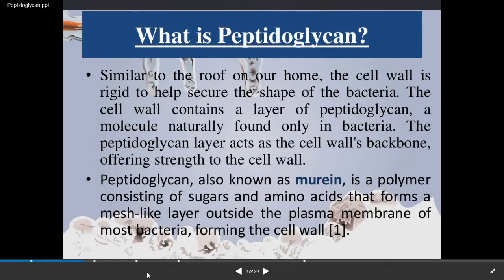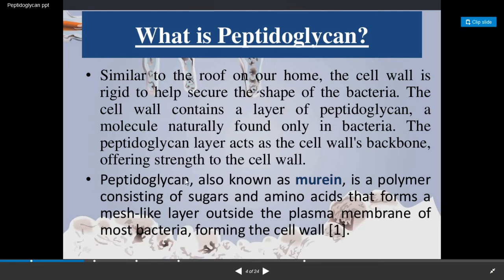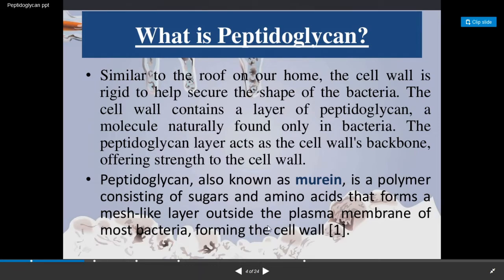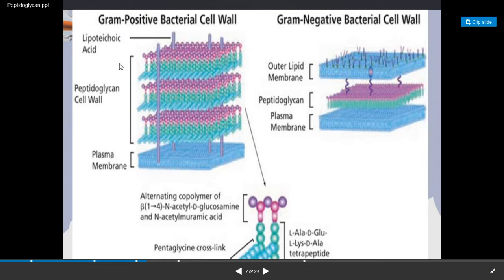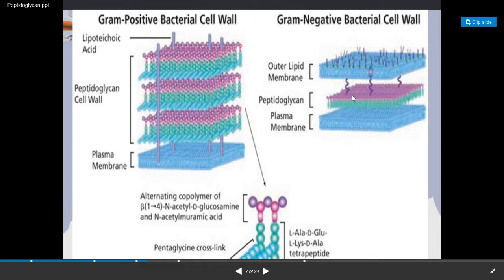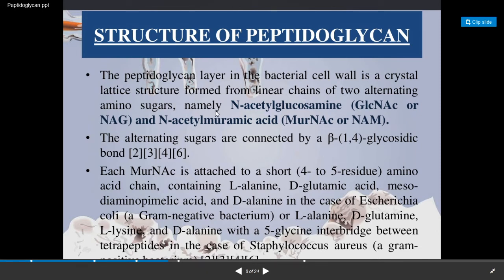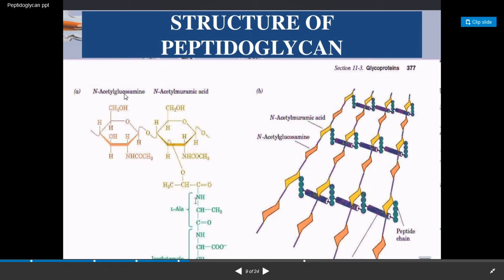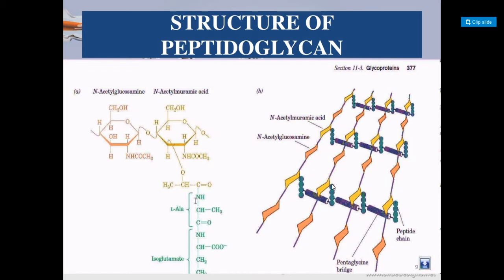Structure and Functions of Peptidoglycan ( Cell Wall of Bacteria )